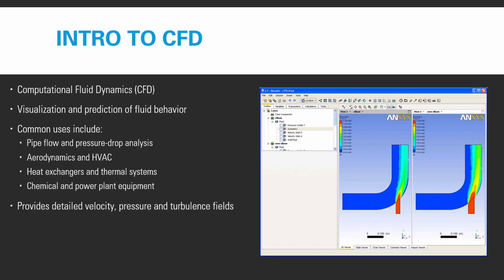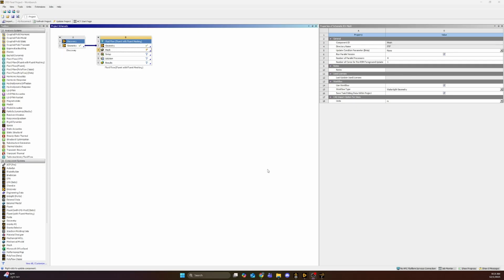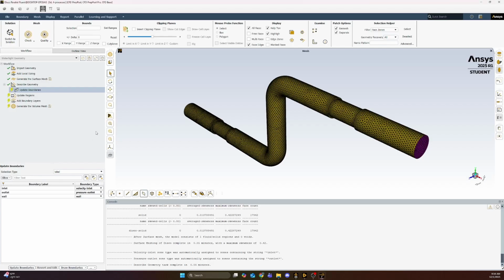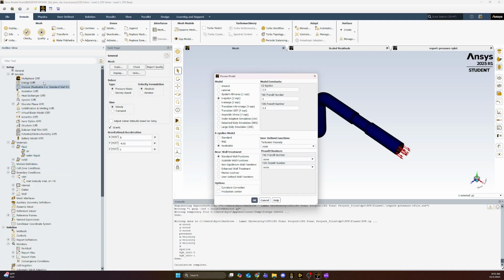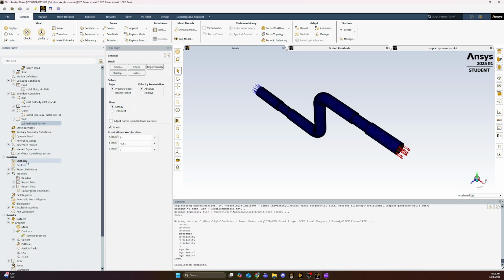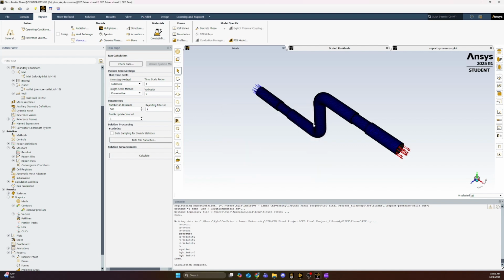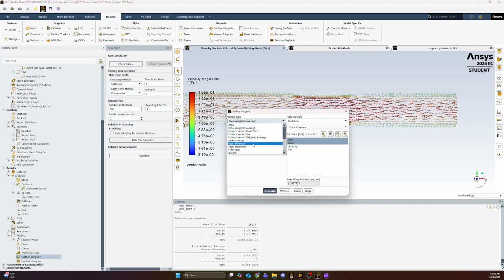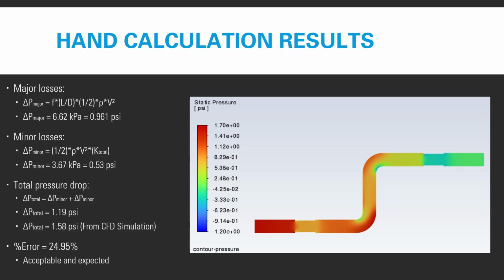CFD Pipe Flow Analysis